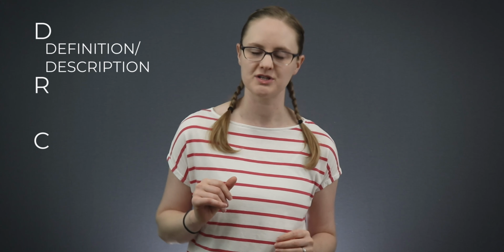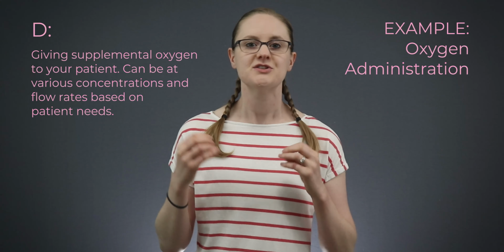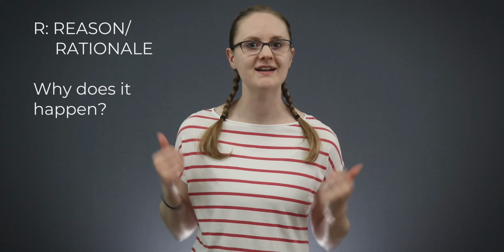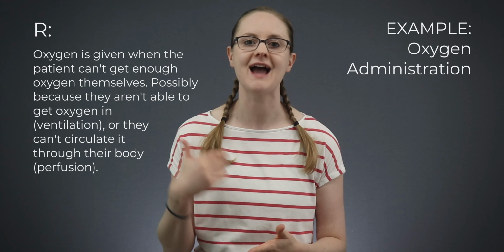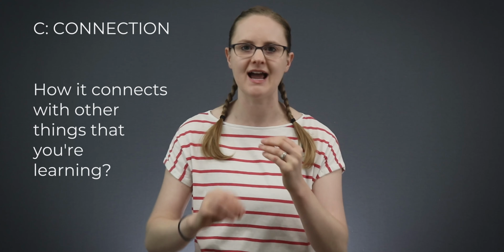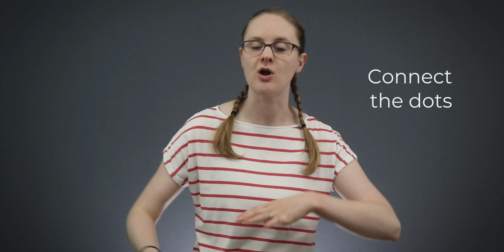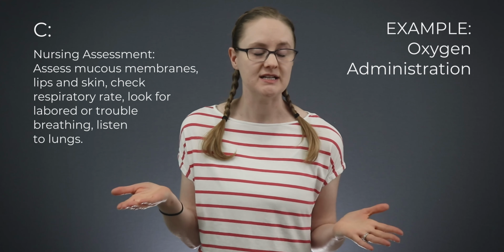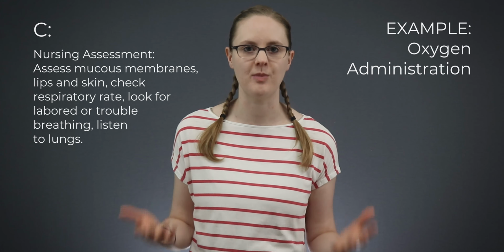How To ACE Nursing Fundamentals (+ CRITICAL THINKING TIPS!)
Are you worried about nursing school and not sure how to tackle it?

This video will walk you through, step-by-step, how to ACE nursing fundamentals.

The study tips I will share will help you figure out exactly what you need to focus on to save time studying!

You are going to LOVE these nursing study tips to help you ACE this term in nursing school!

Here's a quick breakdown of the Nursing School Critical Thinking Model (DRC):

D:  Definition/Description
What is it?
What's the description of it?

R: Reason/Rationale
Why does it happen?

C: Connection
How does it connect to everything else you're learning?

Example:

Oxygen Administration:

D: Giving supplemental oxygen to your patient. Can be at various concentrations and flow rates based on patient needs.

R: Oxygen is given when the patient can't get enough oxygen themselves. Possibly because they aren't able to get oxygen in (ventilation), or they can't circulate it through their body (perfusion).

C: Nursing Assessment: assess mucous membranes, lips and skin, check respiratory rate, look for labored or trouble breathing, listen to lungs.

F R E E   C R I T I C A L   T H I N K I N G   C H E A T   S H E E T:

M E N T I O N E D   V I D E O S: